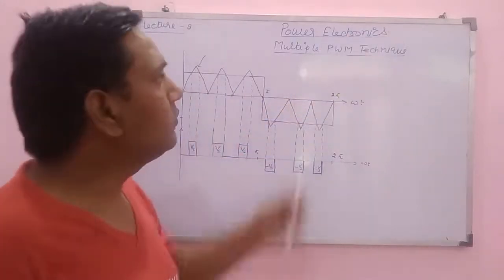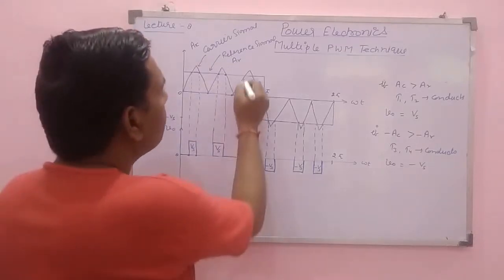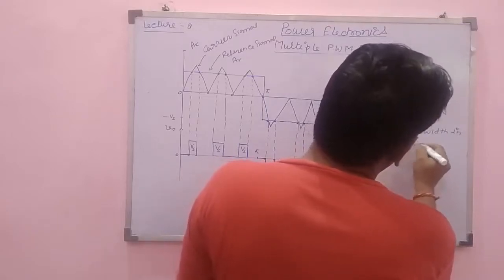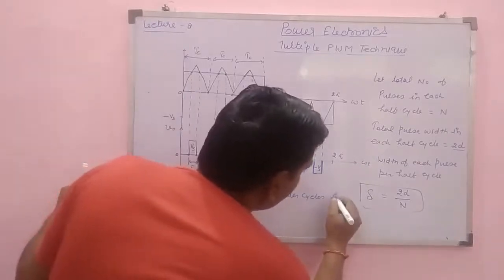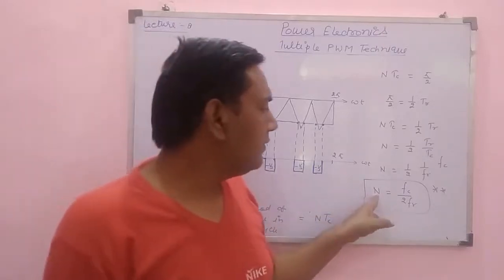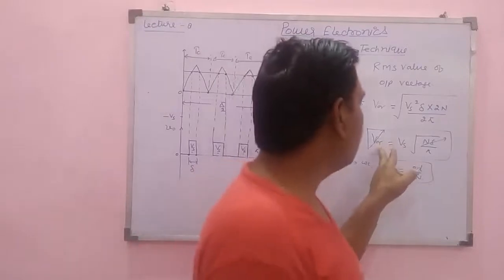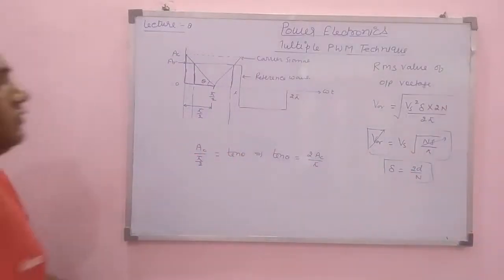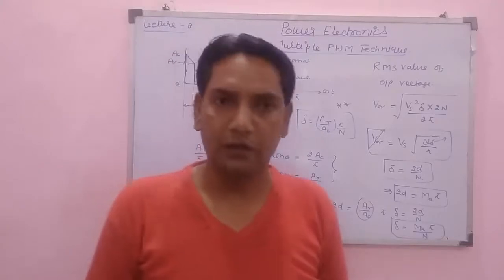Lecture 8 Multiple PWM Technique